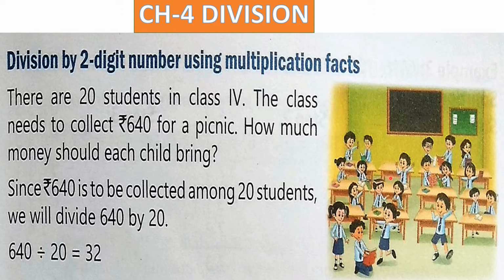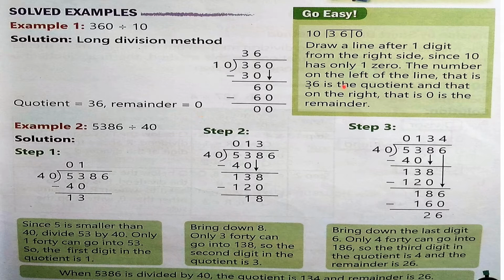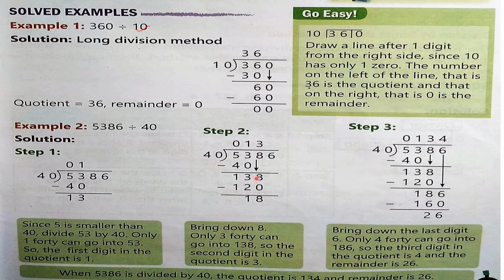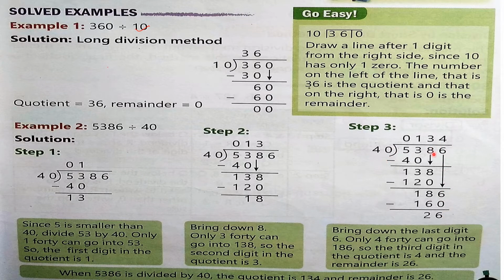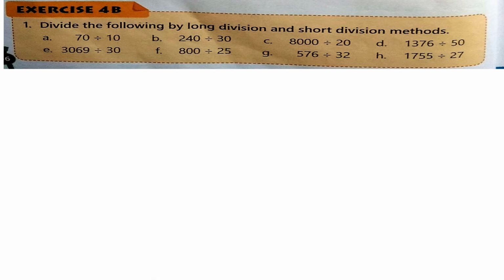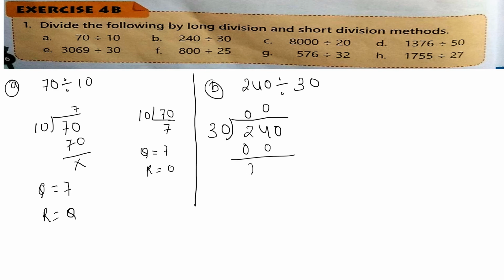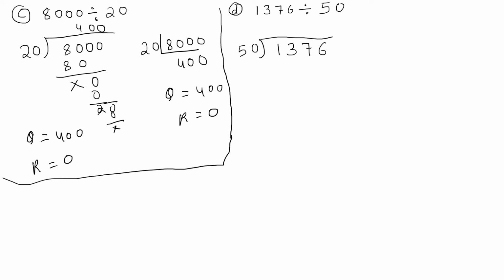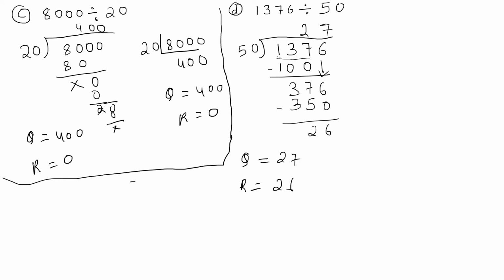ERUDITE 3 AUGUST CLASS 4 MATHS BY VIKASH SIR